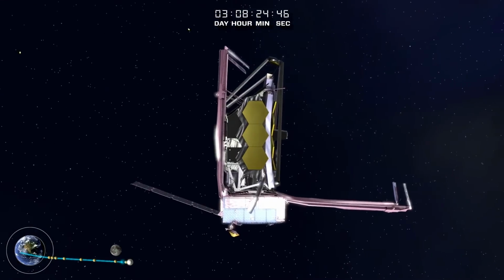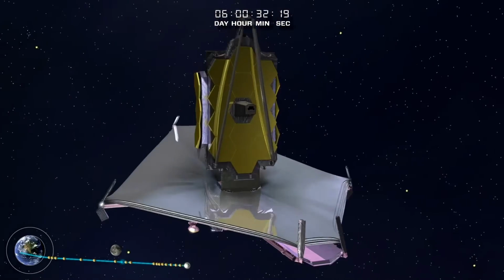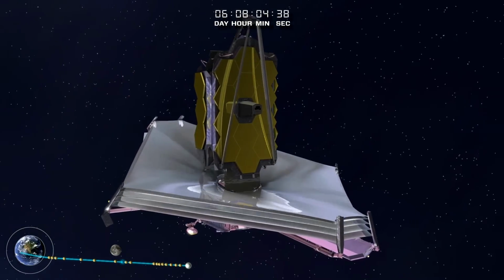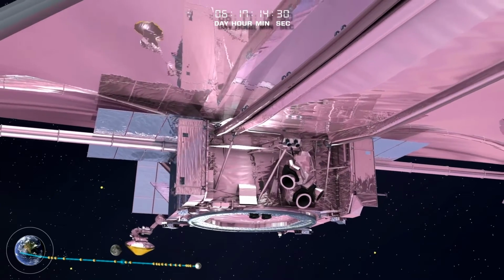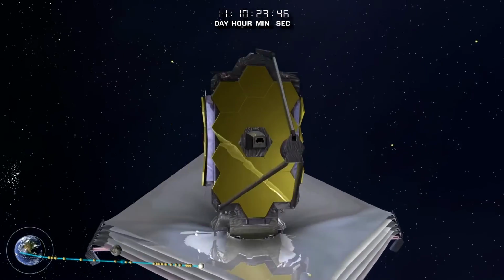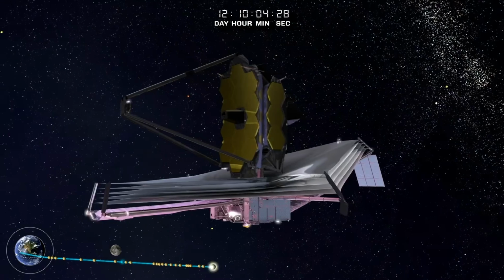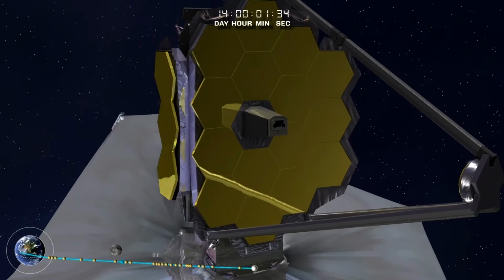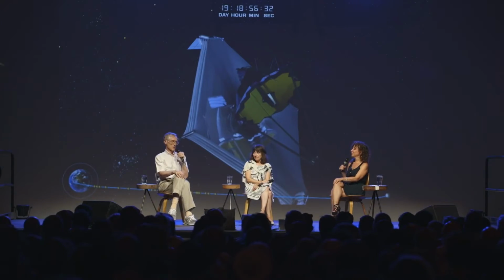John Mather on the Unfolding of the James Webb Space Telescope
The James Webb Space Telescope is the most complex telescope ever built and the largest ever to be sent into space. From its 21.3 feet-wide mirror designed to fold into an Ariane 5 rocket and then unfurl and calibrate itself mid-flight, to its 5-layered sunshield the size of a tennis court built to sustain meteor strikes while keeping Webb’s instruments cold and operational, the James Webb Space Telescope is an engineering marvel. Most incredibly, Webb has already overcome 295 single points of failure on its million-mile journey to its destination where it now orbits the sun, readying itself for scientific observation. Unlike the Hubble, which underwent several repairs by astronauts, Webb is too far for human travel, too far to repair in the event any systems fail.

Please join our Director of Sciences, Prof. Janna Levin, as she hosts NASA’s Senior Project Scientist for the James Webb Space Telescope, Nobel Laureate John Mather, and renowned observational astronomer Wendy Freedman to discuss Webb’s very first glimpse of the universe and this new era in astronomy.

This project is supported by the Alfred P. Sloan Foundation Program in Public Understanding of Science and Technology, bridging the two cultures of science and the arts.